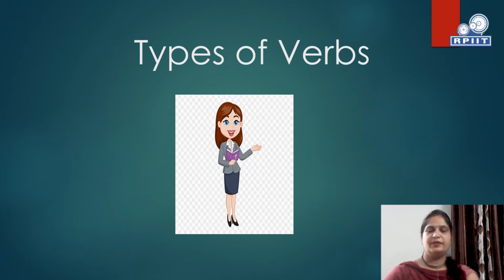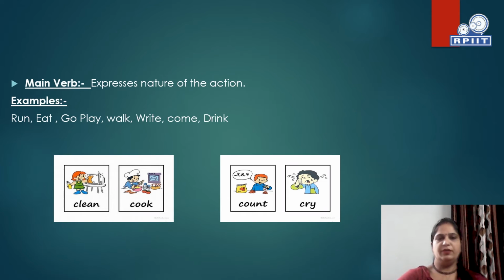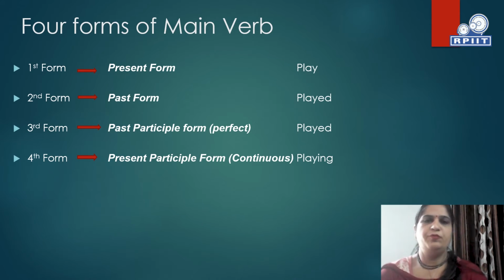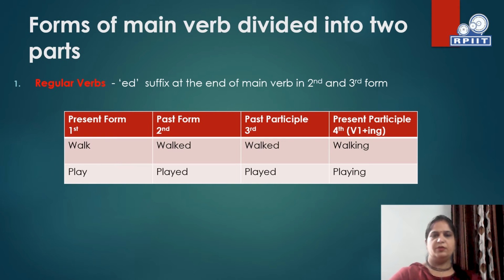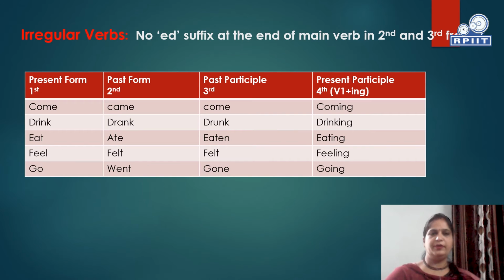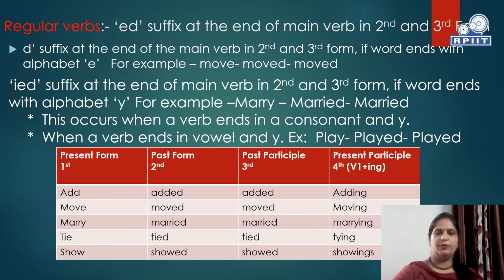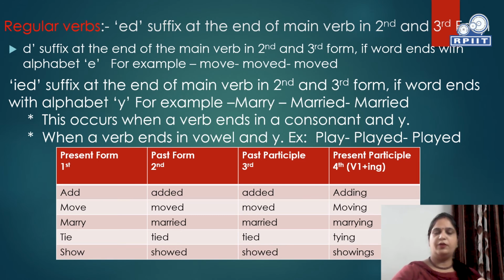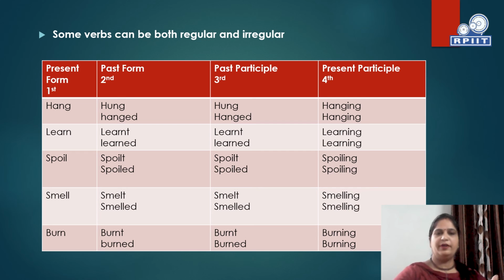Types of Verbs by Ms. Manju Taneja | RPIIT Academics